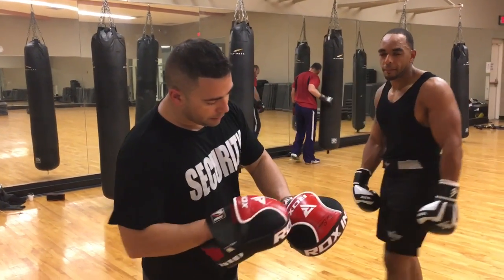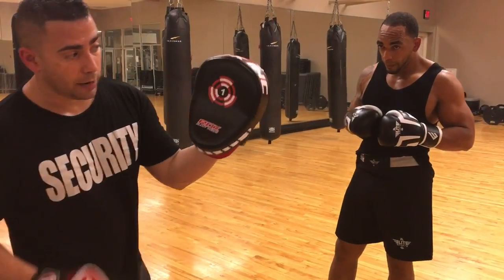RDX Mitts & Jab Pads for Training Punching Focus Mitts Target review,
RDX Boxing Hook & Jab Pads MMA Thai Strike Kick Shield Training Punching Focus Mitts Target
pro series curved hook and jab focus pads are a trainer’s delight and a fighter’s best tool. Be it boxing, conventional martial arts or MMA, these strike mitts will sharpen your skills to beat your opponent to the punch. Maya Hide constructed focus pads that are tough, durable and can withstand the heaviest of strikes! EVA-LUTION FOAM, Shell-Shock gel and Tri-Slab padding fill the interior with slabs of padding lined with shock-absorbent gel to dissipate force of any impact to a halt. No-slip grip incorporates Ez-Grip Technology, keeping the pads securely in place while Supremo-Shock Foam cushioning provides added protection to the wrist. CoolX mesh helps expel moisture from mitt to provide comfort and dry feeling to trainer's hands.